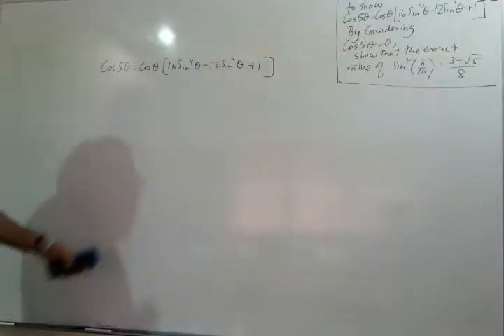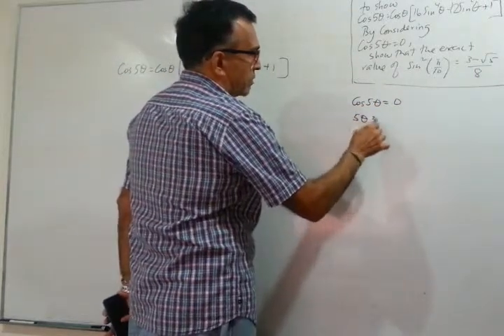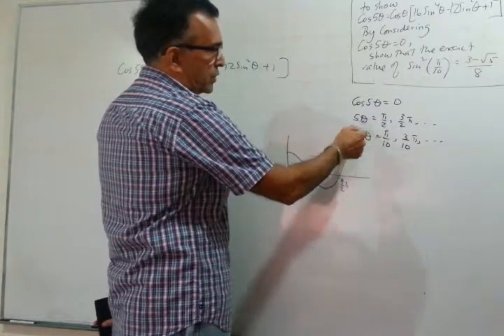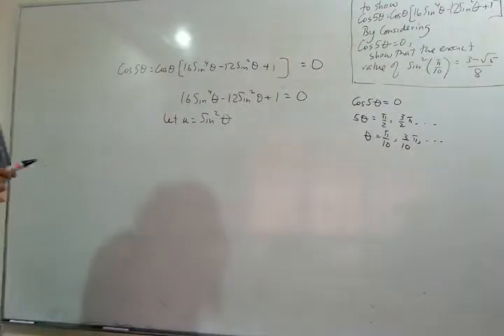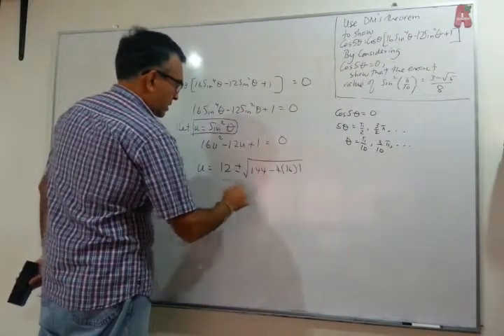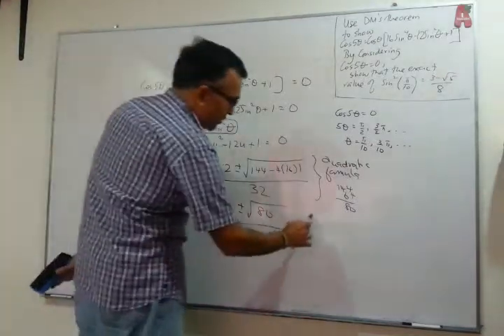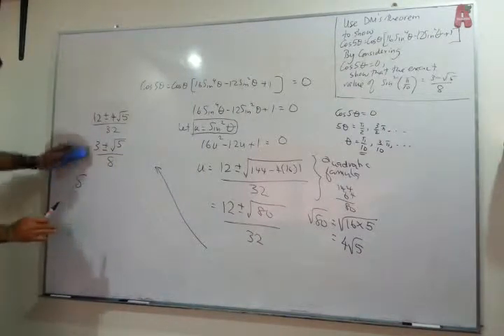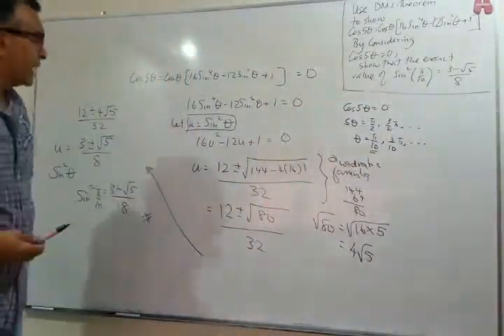Complex Numbers De Moivre's Theorem (b)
Complex Numbers De Moivre's Theorem
CIE Further Maths / International Baccalaureate Mathematics Higher Level (IB HL)
This is the second part of a 2 parts question worth 4 points of total 9 points.